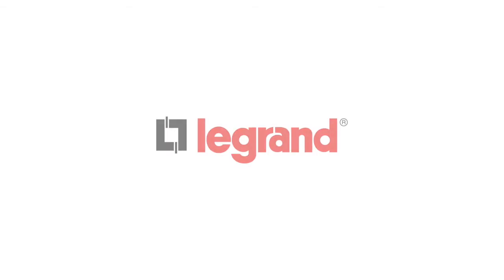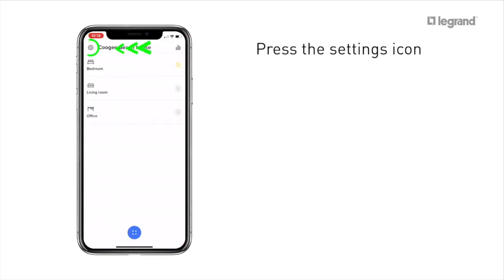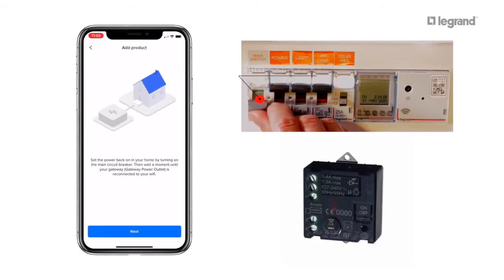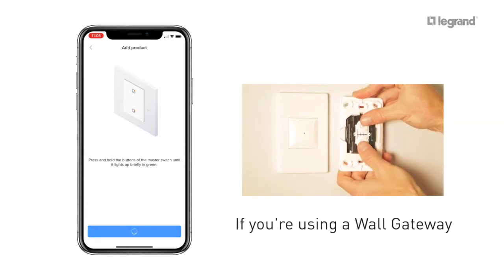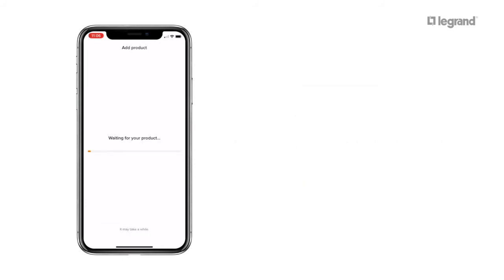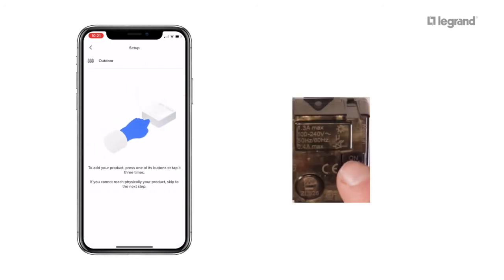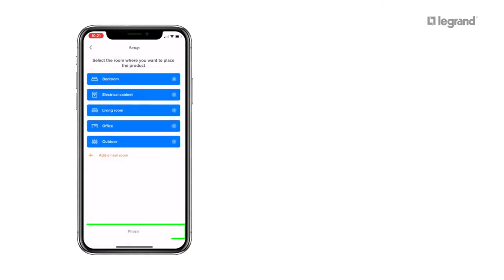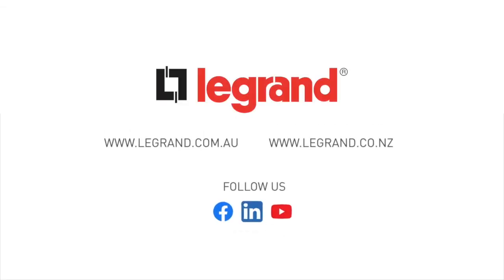Excel Life Smart Installation Series - Micromodule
Installation of a Smart Lighting Micromodule.

Create a smart connected home with Excel Life Smart, featuring world-class smart home technology by Netatmo.